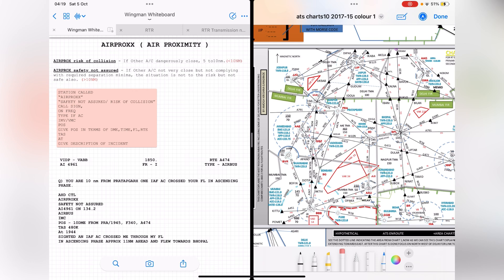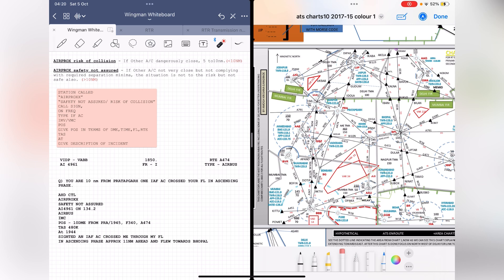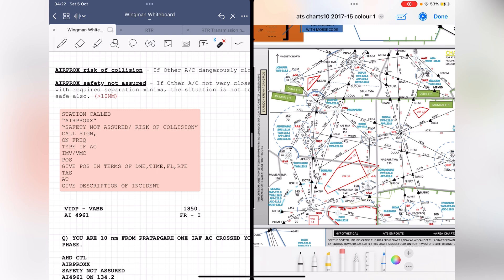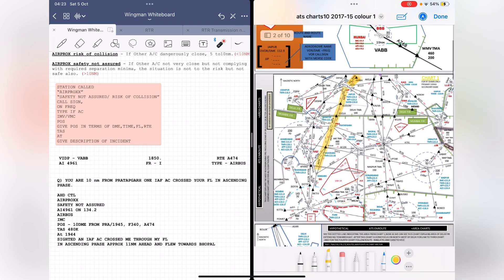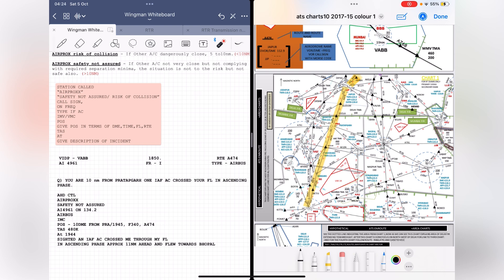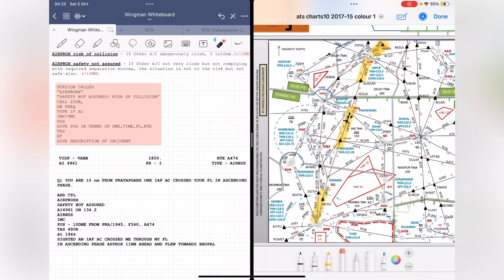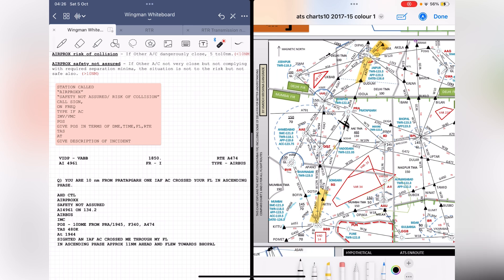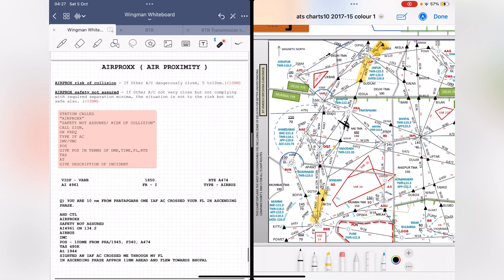#8| AIR PROXIMITY CALL FOR RTR Part 1 Exam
DONT PAY HEFTY PRICES 💵 FOR RTR CLASSES - YOUR WINGMAN IS HERE
HOW TO CLEAR RTR ? JUST FOLLOW THE VIDEO

Welcome to Part 8 of our RTR Exam Series, Learn the essential Air Proximity protocols for the WPC RTR Exam in this part of our Radio Telephony series. Learn how to handle air proximity situations, communicate with ATC, and prevent conflicts in the air using proper Radio Telephony (RT) procedures.

This video is a must-watch for anyone preparing for the WPC RTR Exam or those looking to improve their understanding of aviation safety and communication. We’ll guide you through key protocols, typical air proximity scenarios, and the correct RT phraseology to use during close encounters with other aircraft.

📚 Key Topics Covered:

 • What is Air Proximity and why it matters.
 • RT procedures to communicate air proximity issues.
 • Difference between Airprox risk of collisionsnd Safety not assured.
 • Important ICAO standards for safe air traffic control.